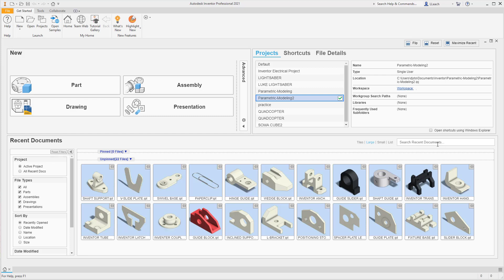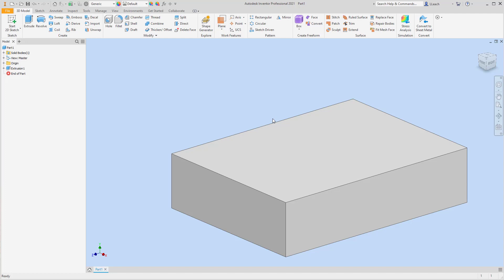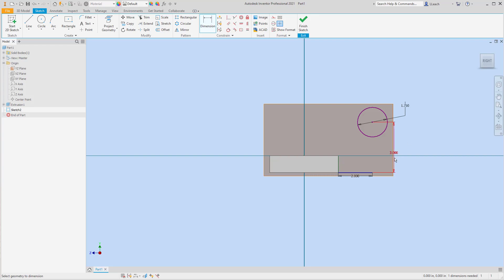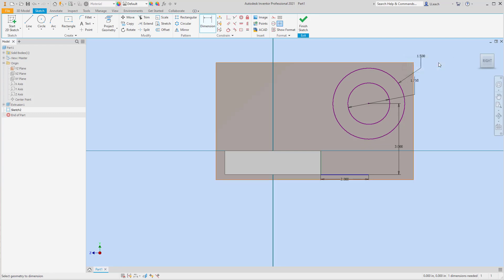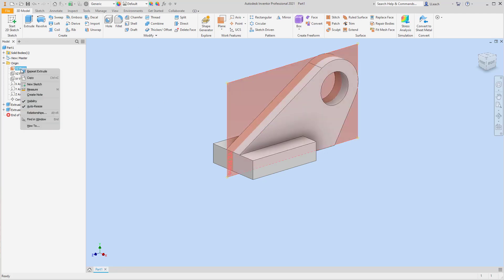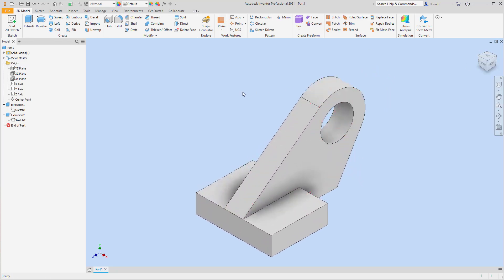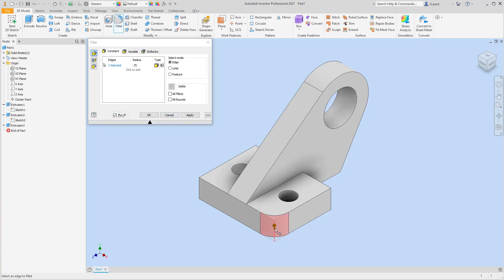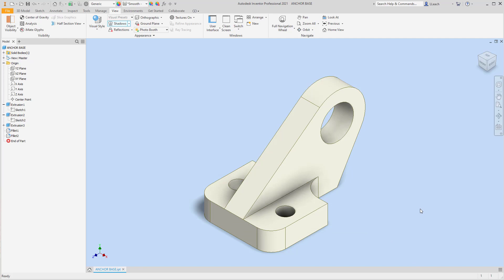AUTODESK INVENTOR ANCHOR BASE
Creating the Anchor Base using Autodesk Inventor.